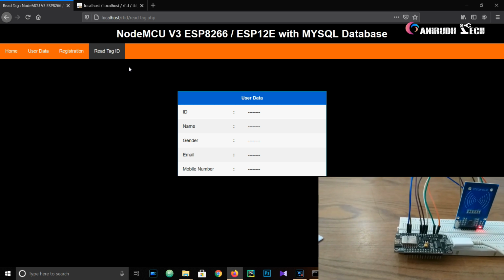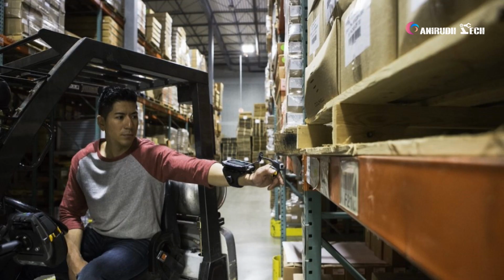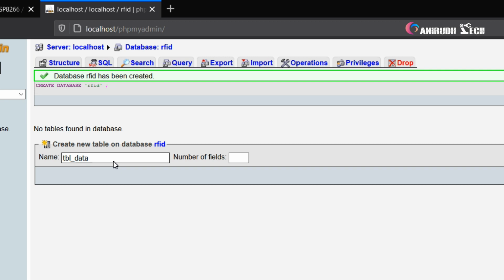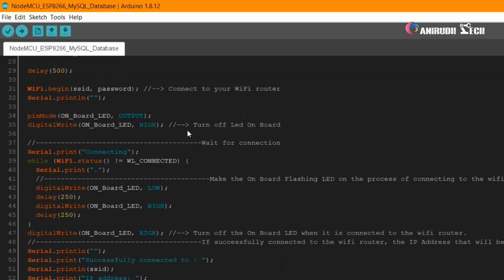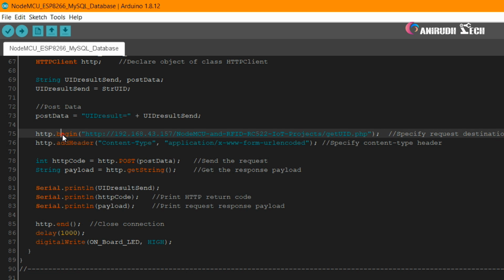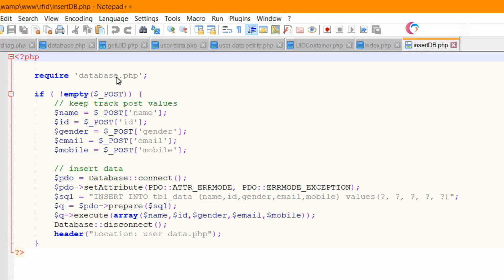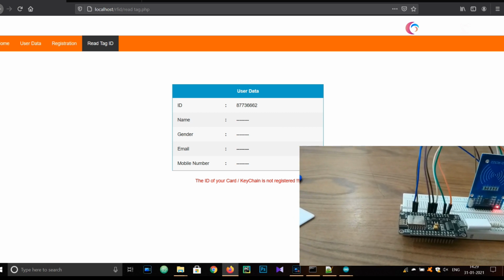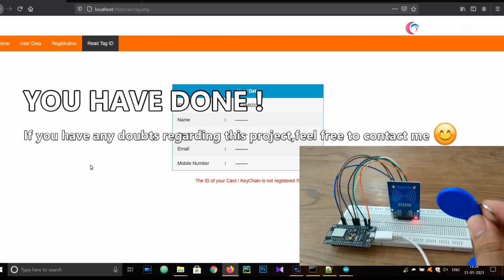RFID RC522 - NodeMCU and PHP in wamp server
Introduction to RFID and using RC522 RFID module in PHP mysql sending uid using NodeMCU.